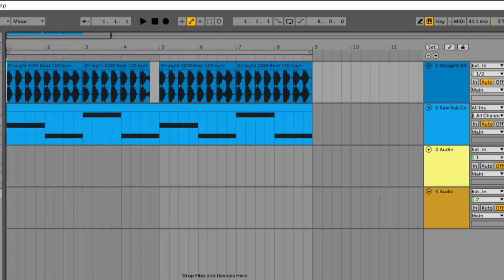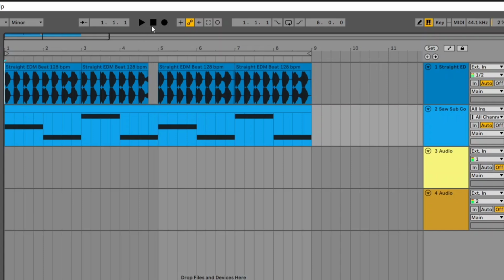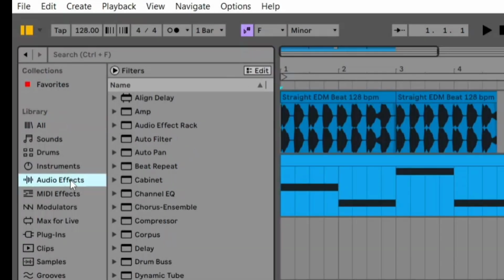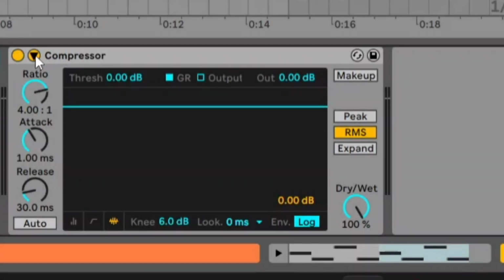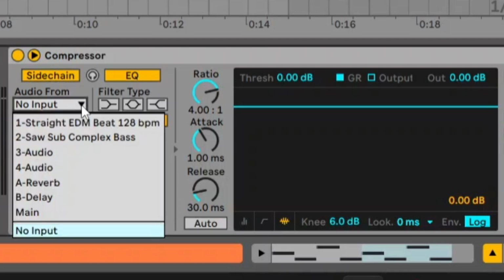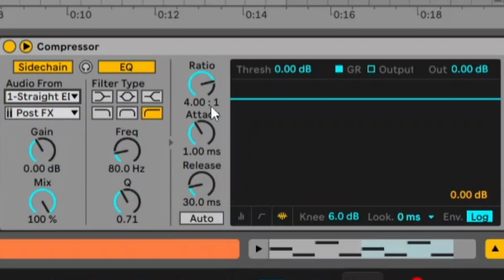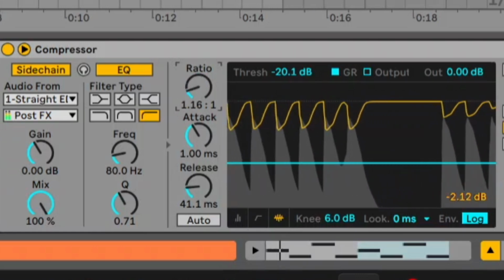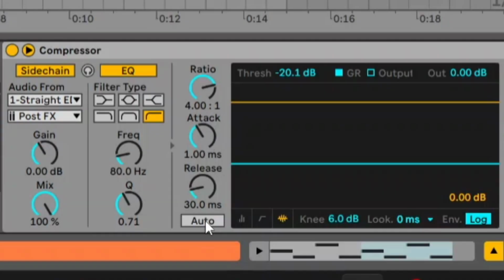How To SideChain In Ableton Live 12 | Easy Method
Learn the secret to creating dynamic and professional music mixes in Ableton Live 12 with this step-by-step tutorial on How to Sidechain. Master the art of giving your tracks that extra punch and energy by effortlessly shaping your sounds and creating the perfect balance. Whether you're a beginner or an experienced producer, this easy-to-follow guide will take your music production skills to the next level. Unleash the full potential of Sidechain compression and revolutionize your sound today. Don't miss out on this essential technique – watch now and elevate your music to new heights!